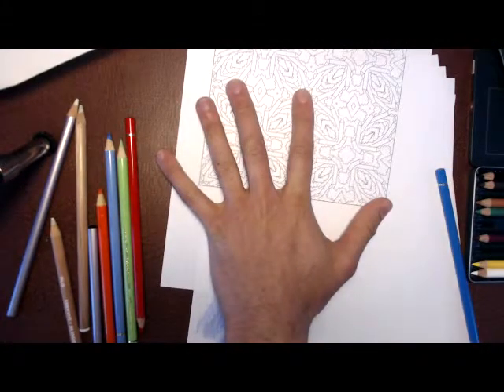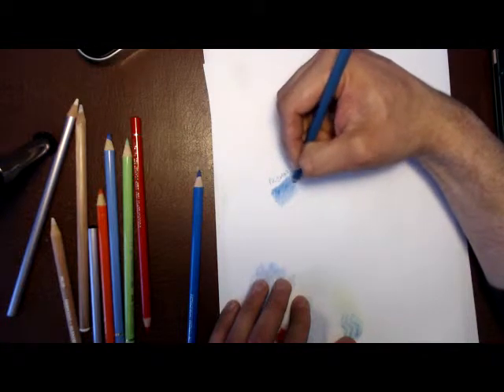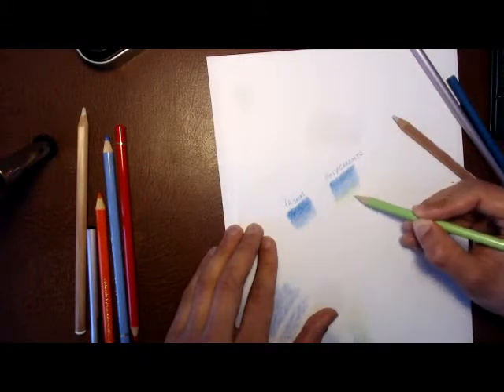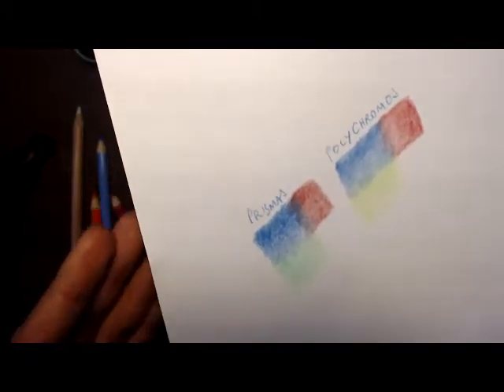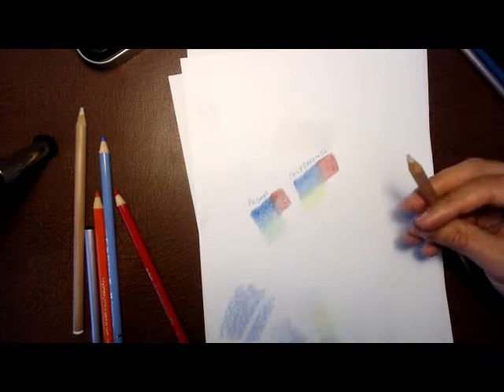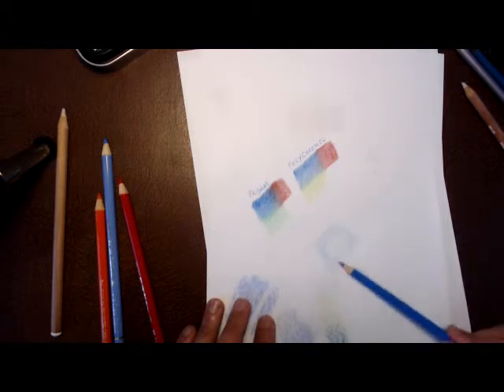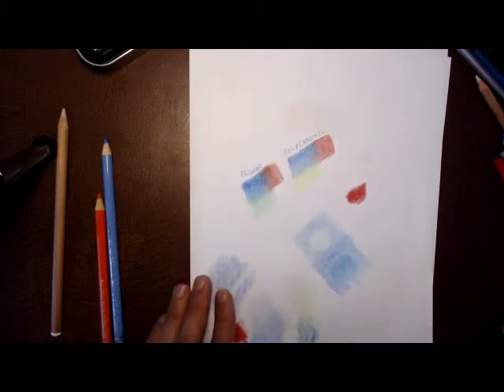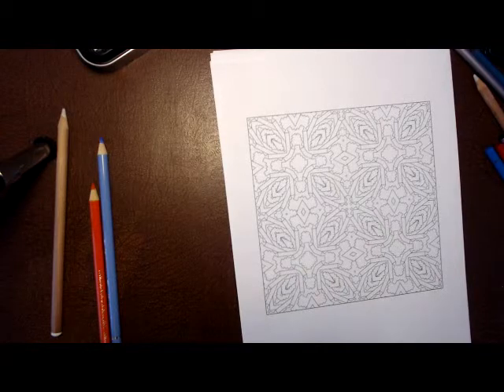Coloring Books - LIVE! With Mandala Mantras - Ep.2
Wednesday, May 3rd 2017

Join the free Live videos on Crowdcast every week on Wednesday